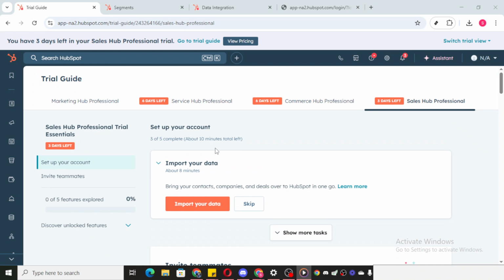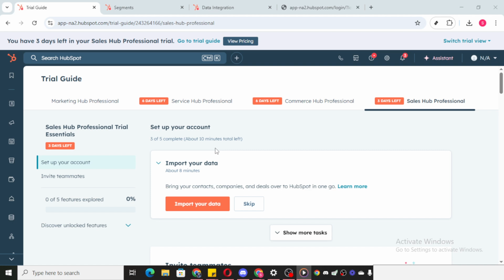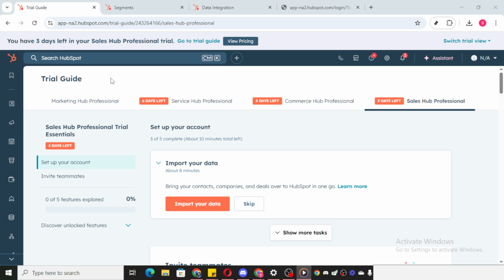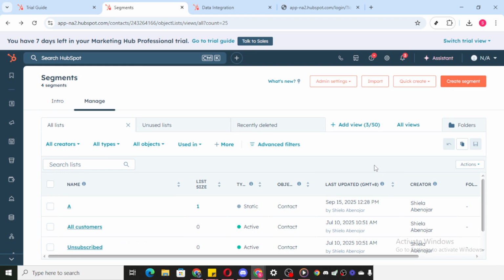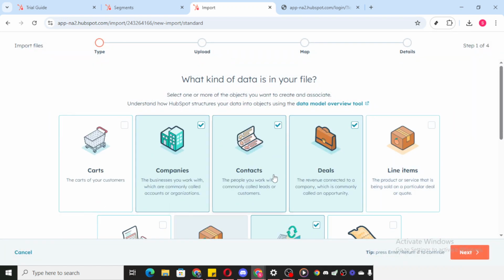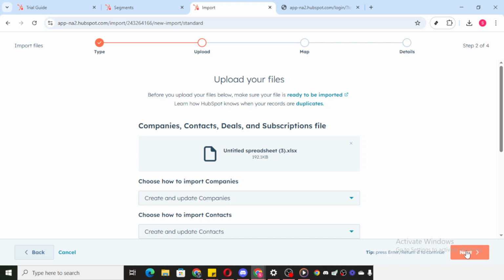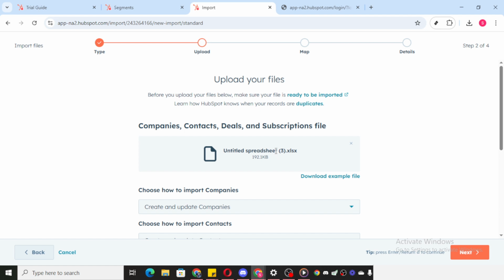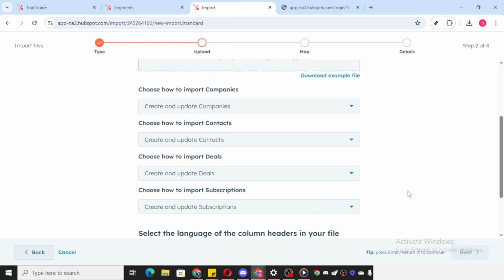How to Import a CSV Excel File into HubSpot (full guide)